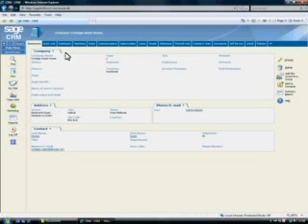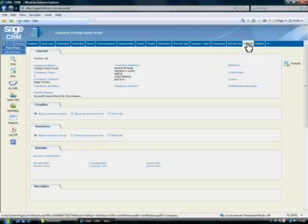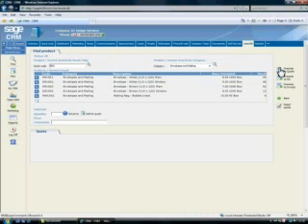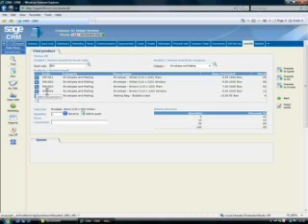SIM50 - Sage 50 to Sage CRM MME Integration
SIM50 - Sage 50 to Sage CRM MME Integration from Oakley. Integrates accounts information from Sage 50 into Sage CRM MME